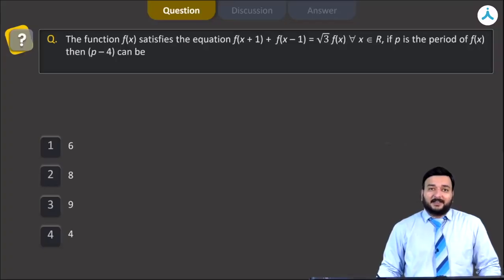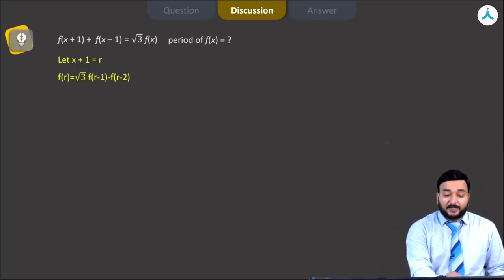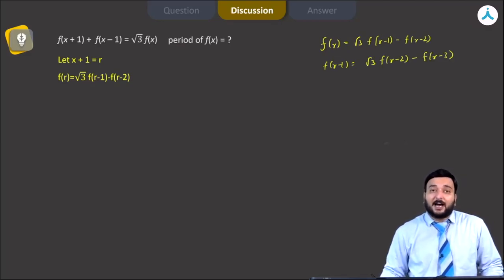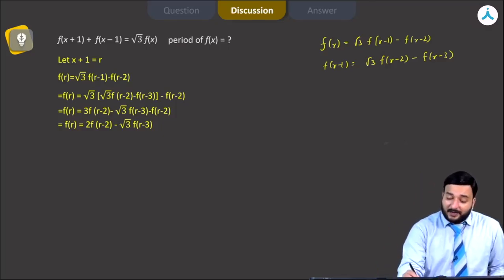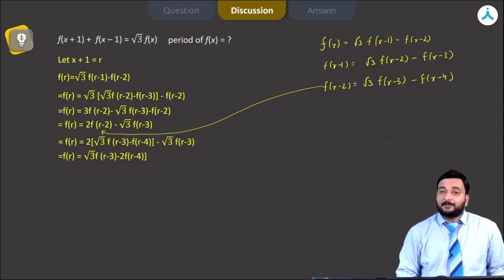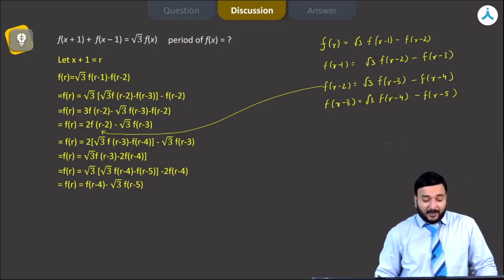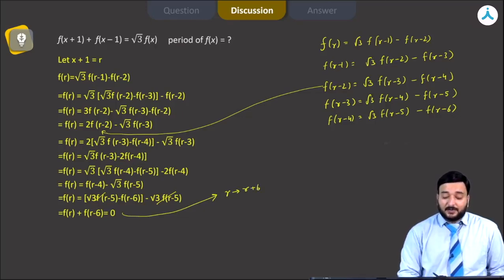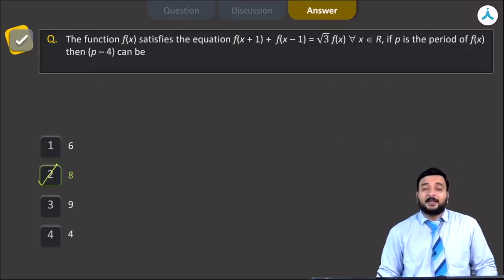The function f(x) satisfies the equation f(x + 1) + f(x- 1) = √3 f(x) x = R,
The function f(x) satisfies the equation f(x + 1) + f(x- 1) = √3 f(x) x = R, if p is the period of f(x)

then (p- 4) can be